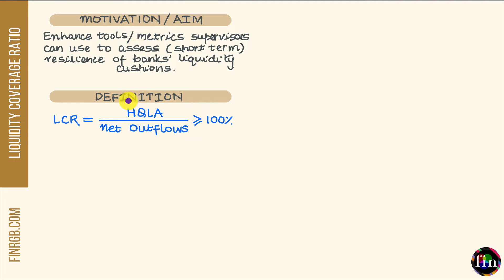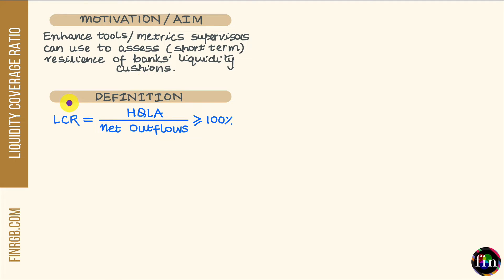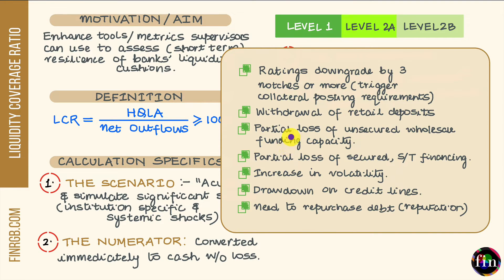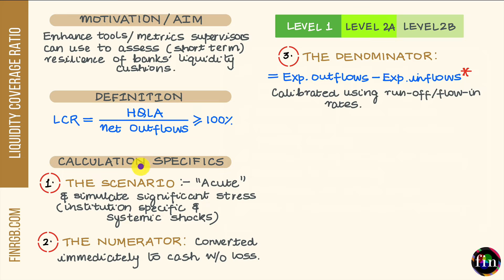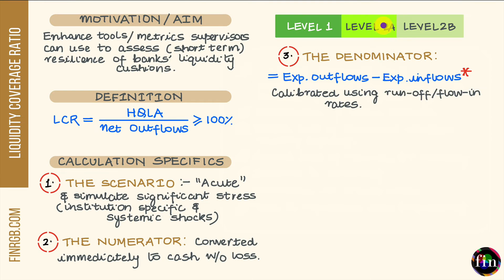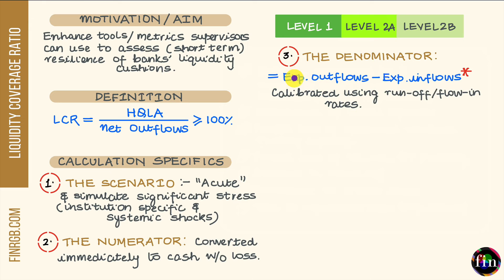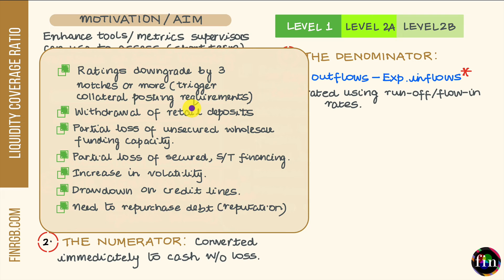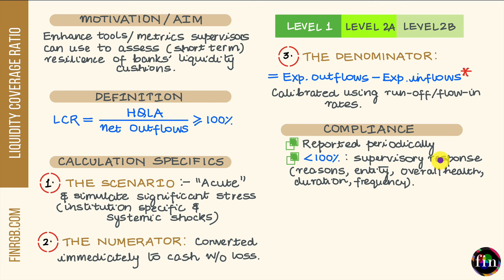Liquidity Coverage Ratio (LCR) Explained | FRM Part 2 | Liquidity Risk | CFA Level 2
In this video, we take a look at the Liquidity Coverage Ratio (LCR), a liquidity focused ratio introduced as part of the Basel III reforms.  The Liquidity Coverage Ratio measures the bank's probable reaction to a liquidity crisis lasting 30 days, ensuring that it has sufficient high-quality liquid assets to deal with the crisis.  The ratio ensures that cash outflows that could possibly occur in the 30 day period are fully covered by ready cash sources.

This video will be helpful for candidates preparing for the FRM Part 2 exam and also for candidates appearing for the CFA Level 2 exam. This topic appears in Book 4 (Liquidity Risk) of FRM Part 2 curriculum.